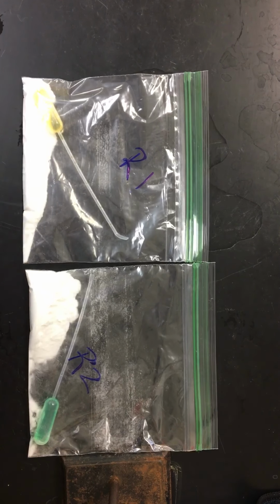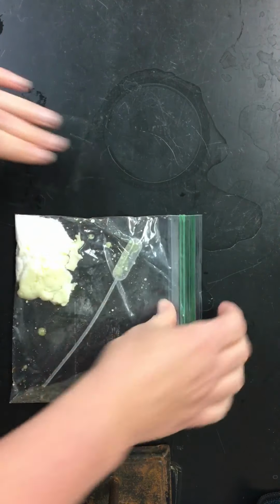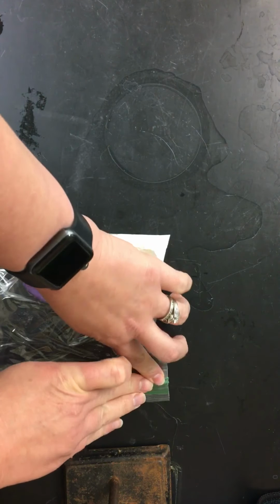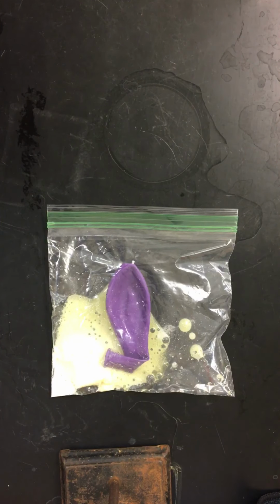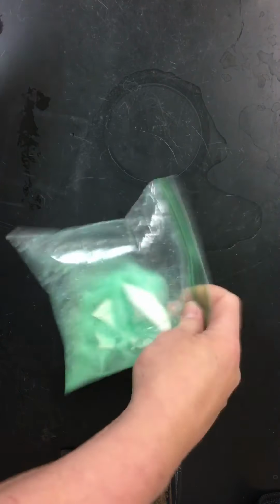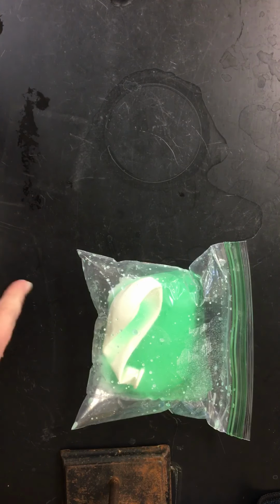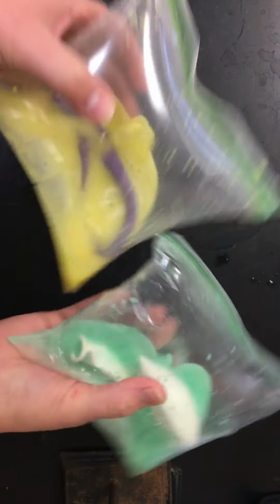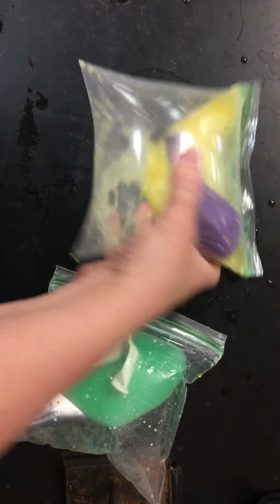Rate of Reaction experiment